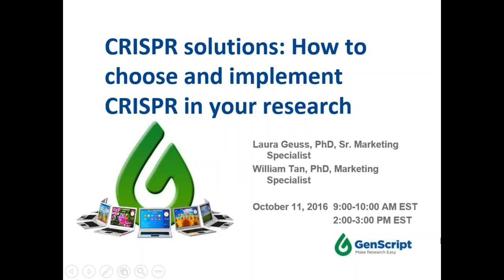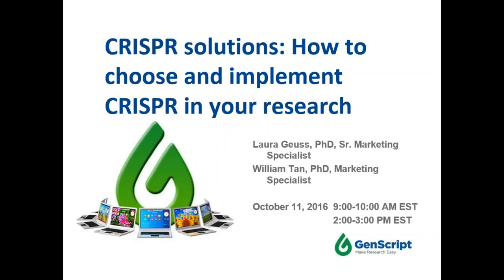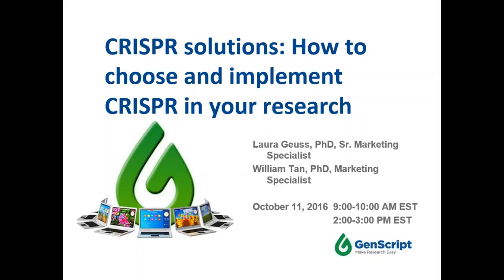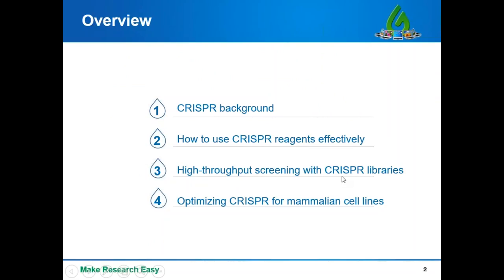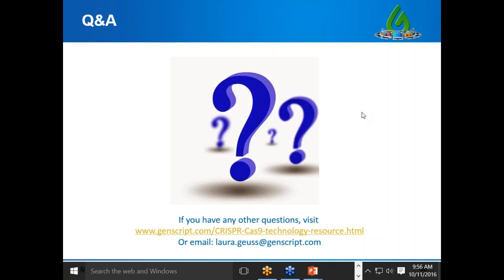CRISPR solutions how to choose and implement CRISPR in your research